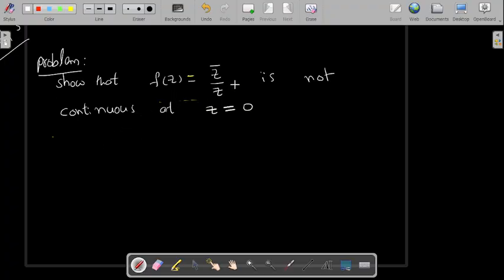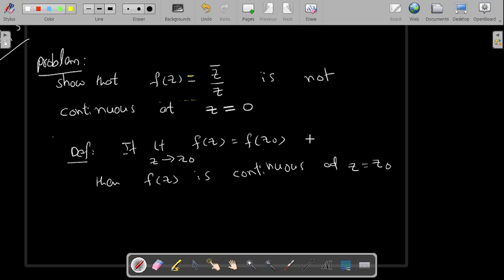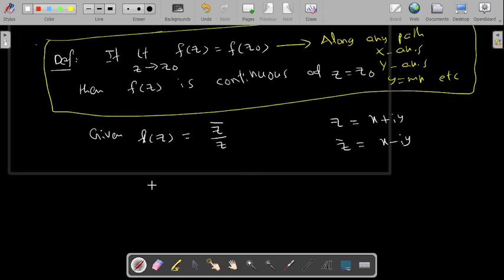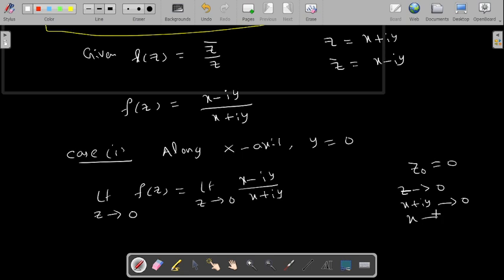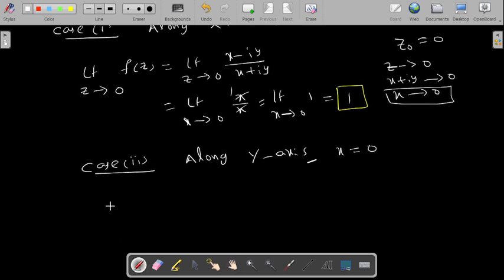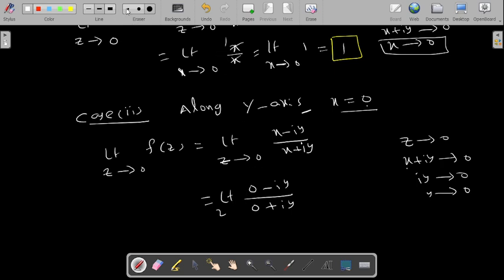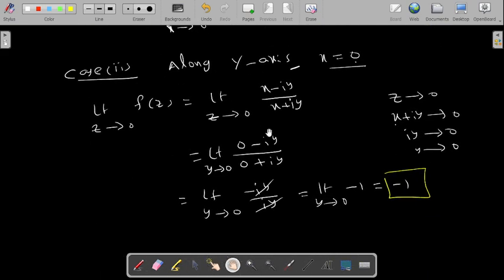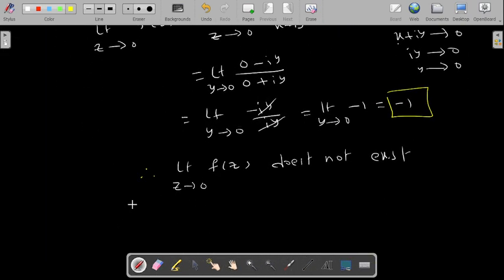Not continous || Analytic functions || Nagesh Sir